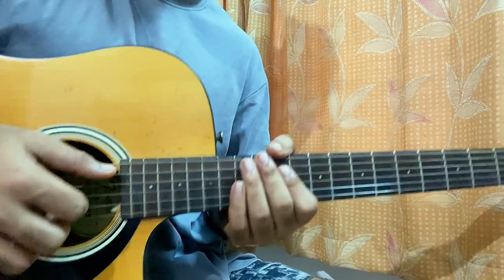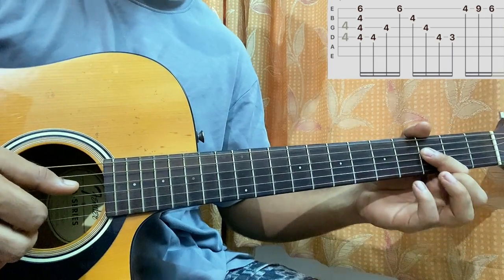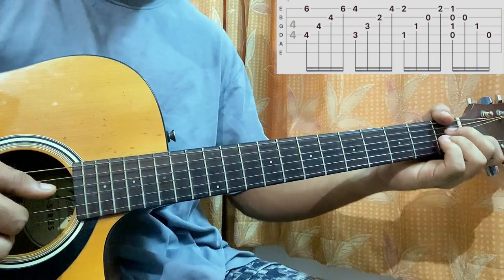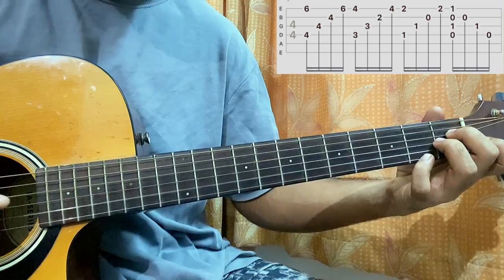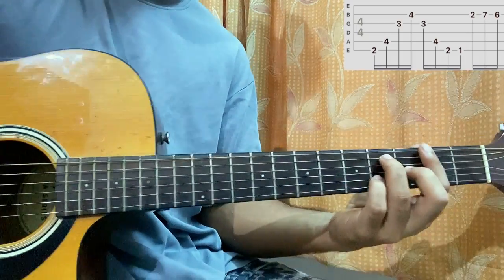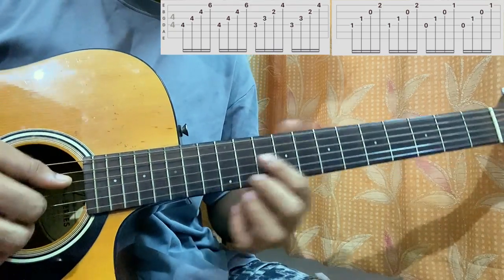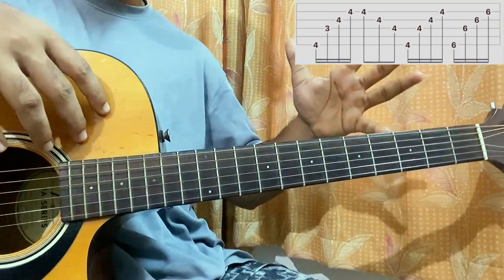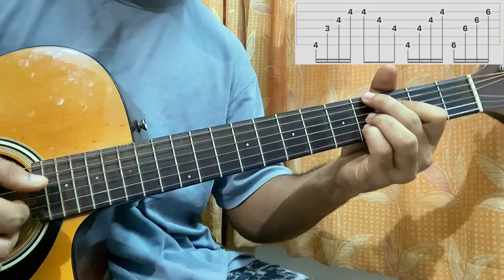ARUARIAN DANCE - Nujabes // Easy Guitar Tutorial (STANDARD TUNING!)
In this video, I’ll show you how to play "ARUARIAN DANCE"  by ‎‎‎‎‎‎‎‎‎‎‎‎‎‎‎‎ ‎‎‎‎‎‎‎‎‎‎‎‎‎‎‎‎‎‎‎‎‎ ‎‎‎‎‎‎‎‎‎‎‎‎‎‎‎‎‎‎‎@Nujabes19740207

Cheers=]